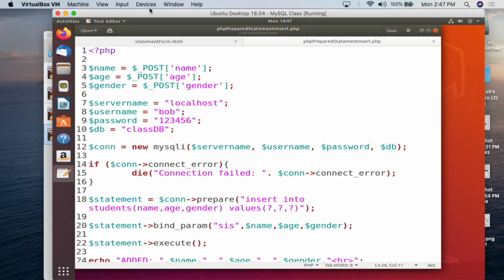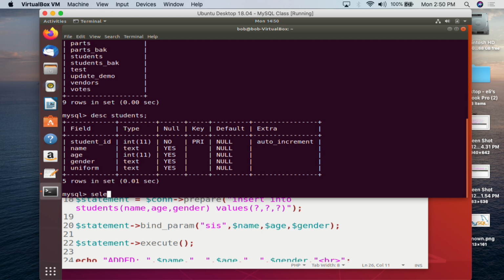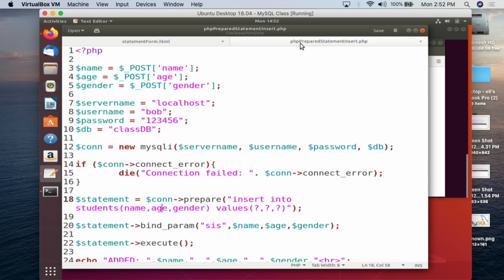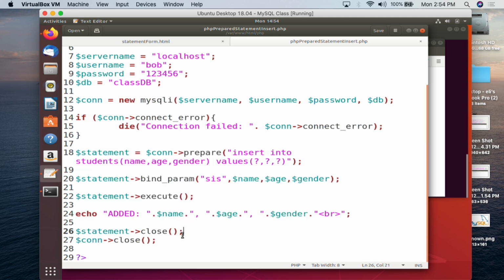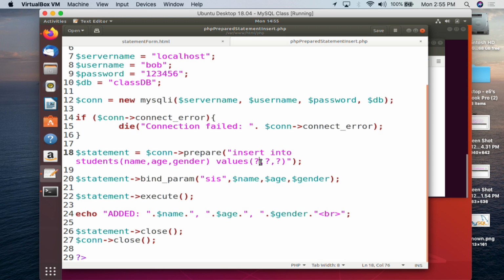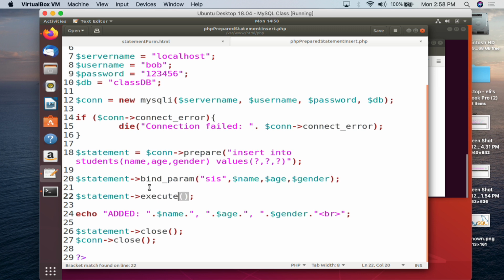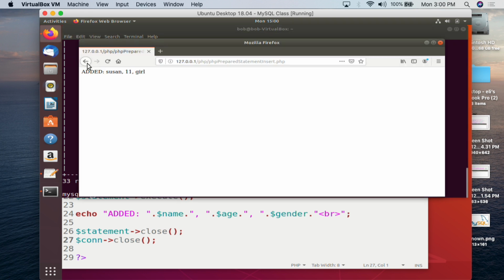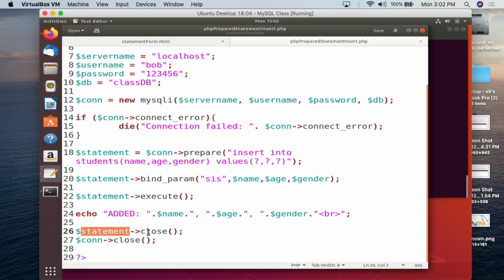MySQL - PHP Prepared Statements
Prepared statements help prevent SQL Injection attacks. Essentially they send a template for your SQL Statement, and then inserts the variables separately. This prevents hackers from escaping out of the original SQL statement and being able to run their own.

Prepared statements are tools to be used with other security measures to protect your MySQL server. There are reasons not to use Prepared Statements and you should do your own research before deploying a production web application.

Escaping and SQL injection

Bound variables are sent to the server separately from the query and thus cannot interfere with it. The server uses these values directly at the point of execution, after the statement template is parsed. Bound parameters do not need to be escaped as they are never substituted into the query string directly. A hint must be provided to the server for the type of bound variable, to create an appropriate conversion. See the mysqli_stmt_bind_param() function for more information.

Such a separation sometimes considered as the only security feature to prevent SQL injection, but the same degree of security can be achieved with non-prepared statements, if all the values are formatted correctly. It should be noted that correct formatting is not the same as escaping and involves more logic than simple escaping. Thus, prepared statements are simply a more convenient and less error-prone approach to this element of database security.